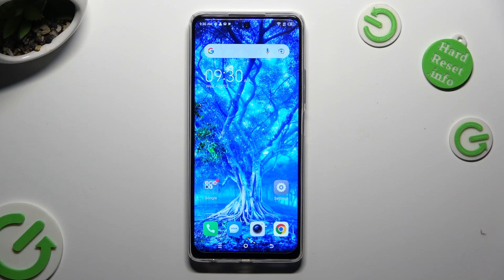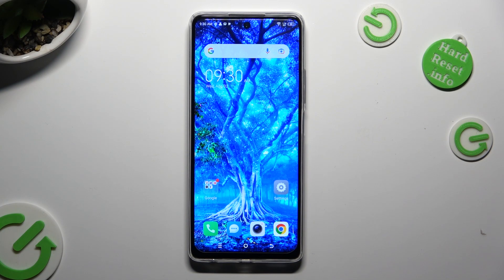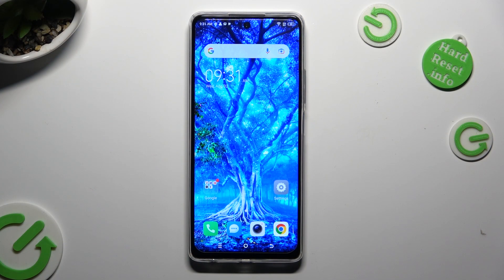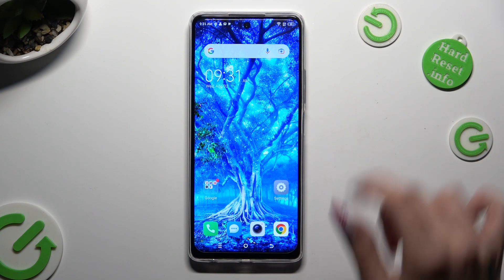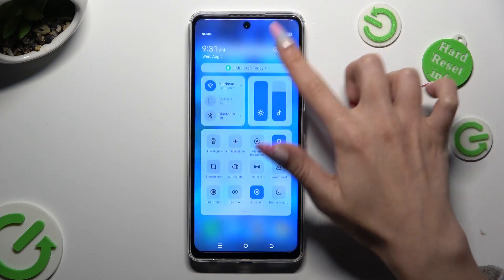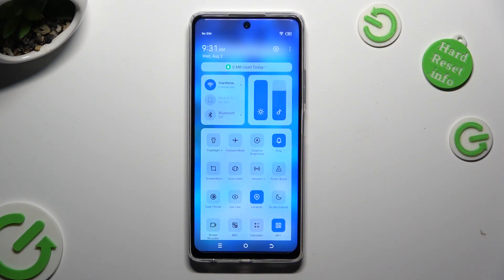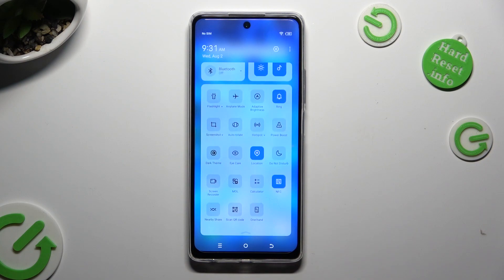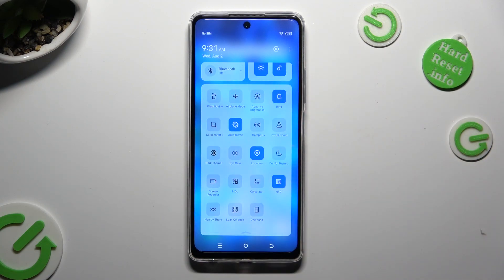How to Turn On/Off Auto Rotate Screen on TECNO Spark 10 Pro? - Manage Screen Rotation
If you don't know where you can find the auto-Rotation feature, you might be able to activate or disable it. Using this feature will make your device easier to use. Follow our steps to learn where the display settings are hidden and how to use them.

How to turn on Auto-Rotate Screen on TECNO Spark 10 Pro?
How to disable Screen Auto-Rotation on TECNO Spark 10 Pro?
How to manage Automatic Rotation on TECNO Spark 10 Pro?
How to find Display Settings on TECNO Spark 10 Pro?